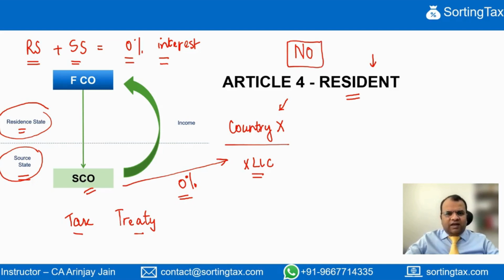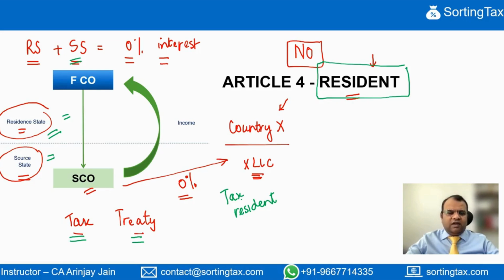Overview of Concept of Residence Article 2| International Tax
Explore the core concept of residence in international tax treaties with our overview of Article 4. Learn why residency matters, how definitions may vary, and how dual residency is addressed.

We assist several US, Singapore, European companies on their India Tax matter, deduction of taxes in India, Form 10F filing, Tax Filing and Tax advisory on setting up Joint Venture, Subsidiaries and acquisition of entities

2. Enroll in our International Tax Course

3. Enroll in our Global Minimum Tax (GMT) Course

4.

5.